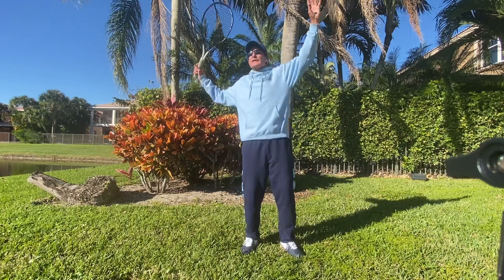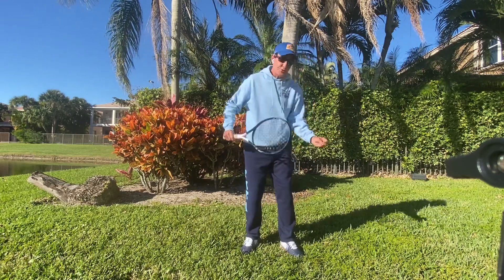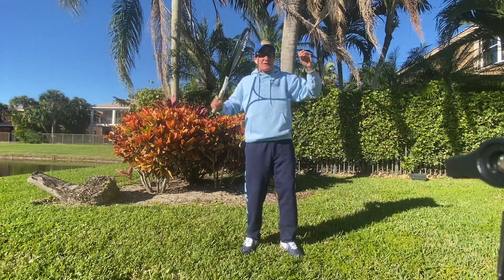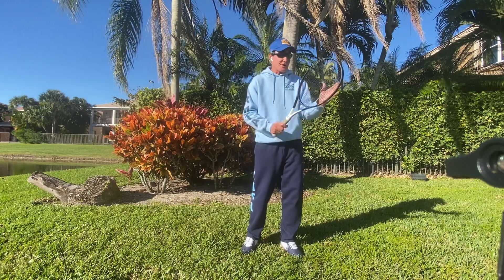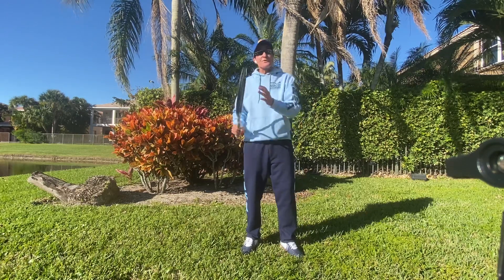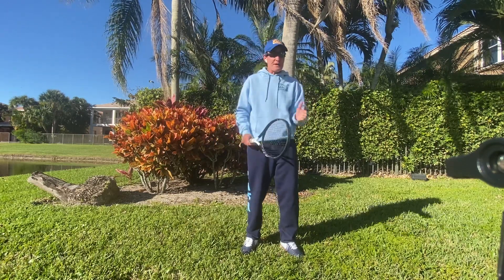On the serve experiment with these two different take backs